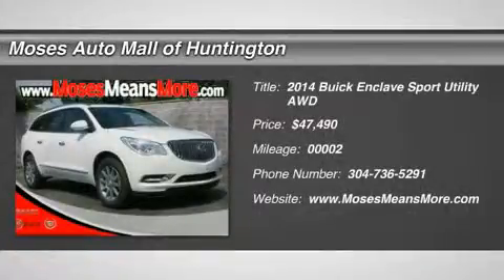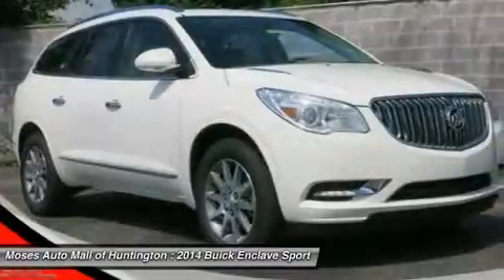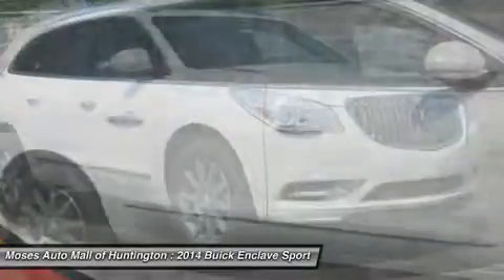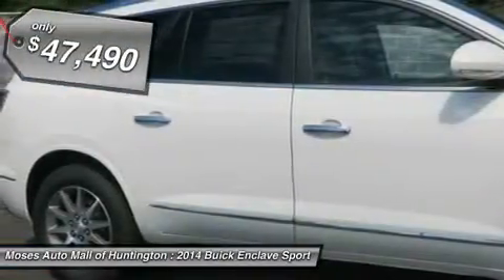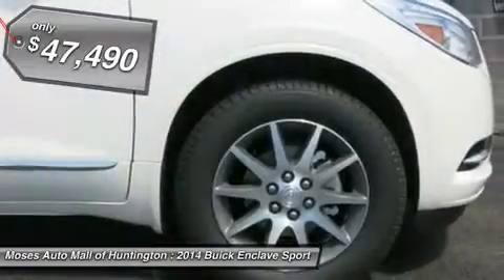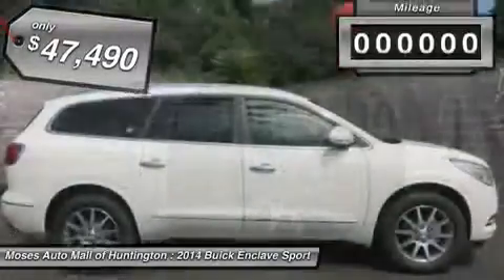2014 BUICK ENCLAVE Huntington, WV B14003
2014 BUICK ENCLAVE Huntington, WV
Stock# B14003

5200 US Rt. 60 E.

You'll love this 2014 Buick Enclave. This is a car you'll want to take home. With 2 miles, it features Automatic transmission and an exterior color of White Opal. Call us and be the first to open the car door today!